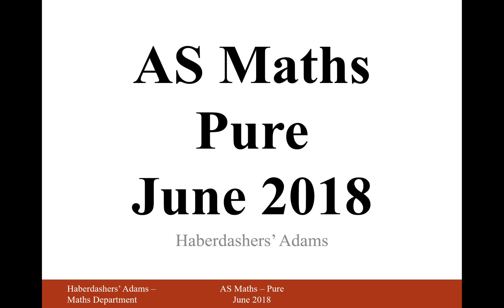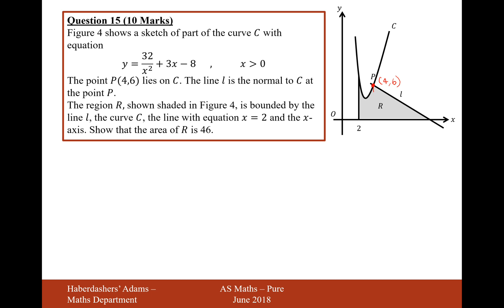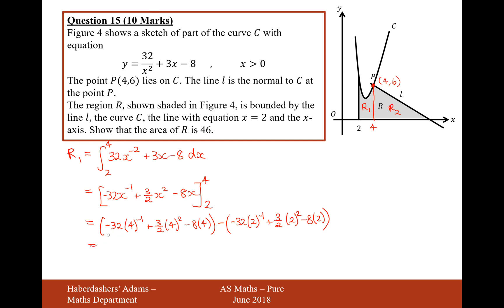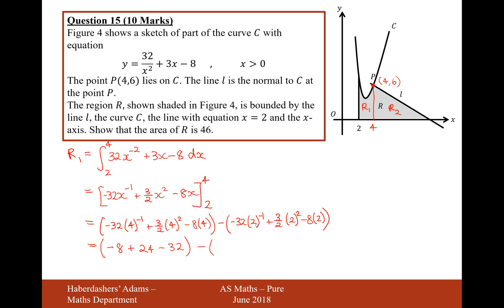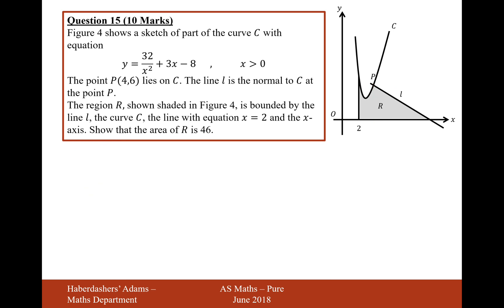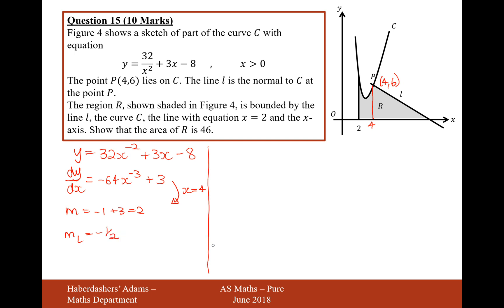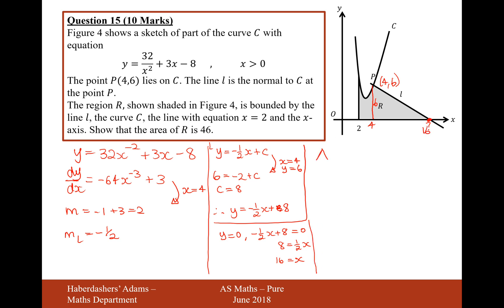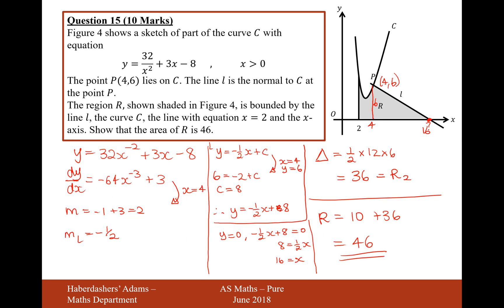AS Maths - June 2018 - Pure - Q15